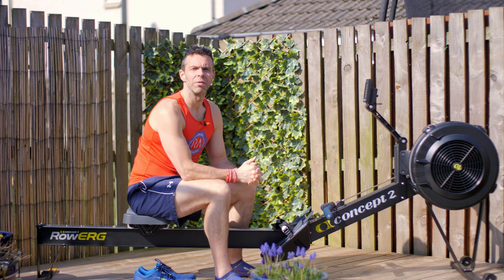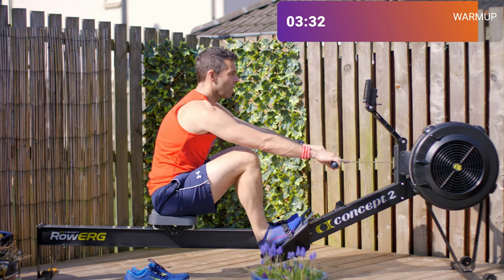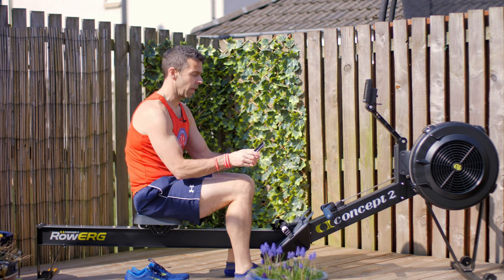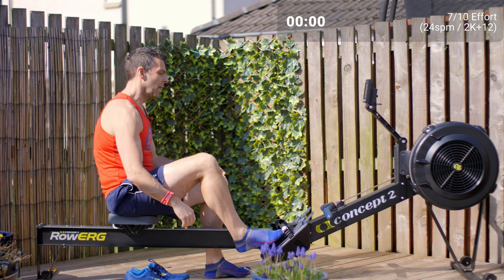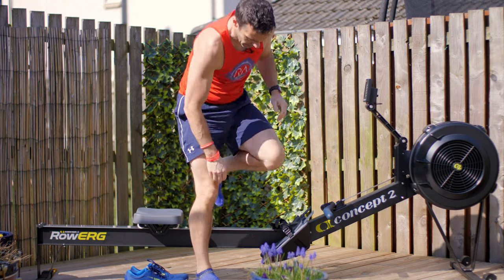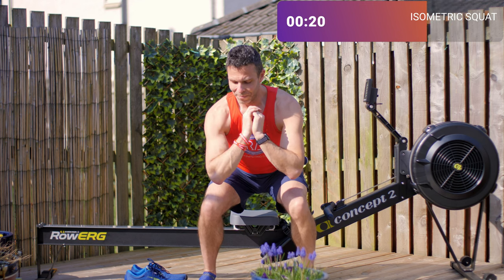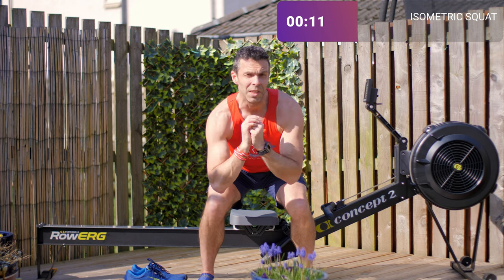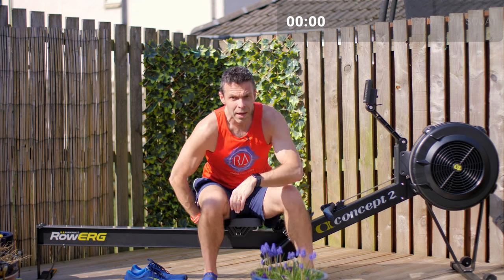Rowing Gym Workout - Rowing and Squats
If you use the rowing machine in the gym for cardio, this row will give you a great workout.

After a warmup:

Row 2 minutes at 7/10 effort (2K+12 if you know  your training pace)
Hold a squat position for 30 seconds

Do this 5 times.

❗ Combining these two elements will hit your cardio goals over 10 minutes of rowing, but also give you a nice burn to your quads as you hold that isometric squat ❗

🚥Timing for this row is quite loose, as I give you time to climb off and on the machine - so just set your monitor for 14 minutes or "Just Row"🚥

00:00 Introduction
01:52 Warmup
07:11 Main Session